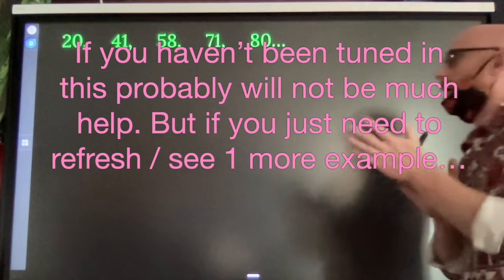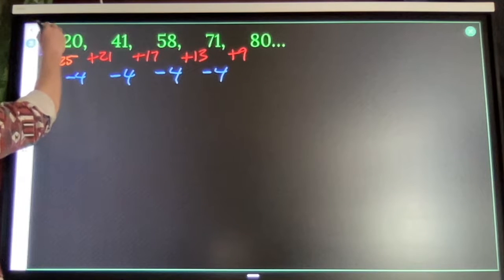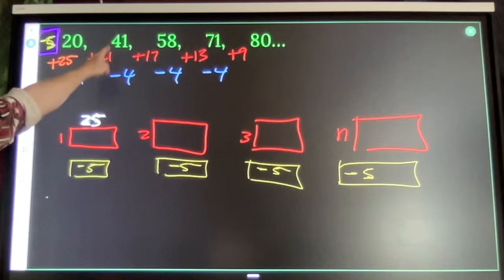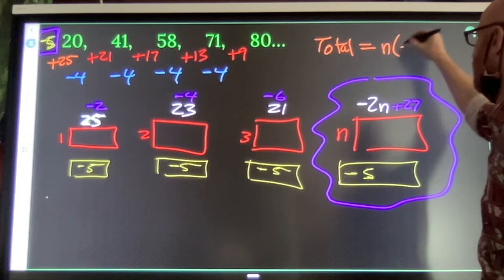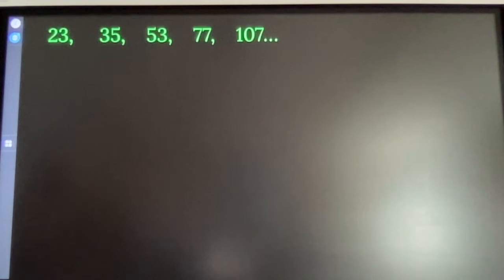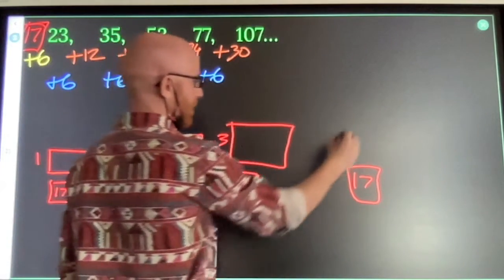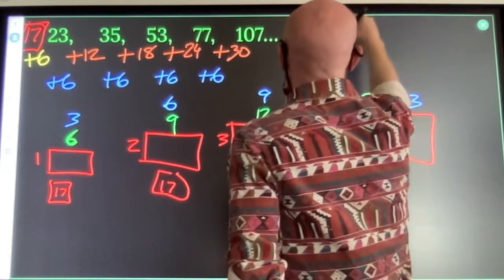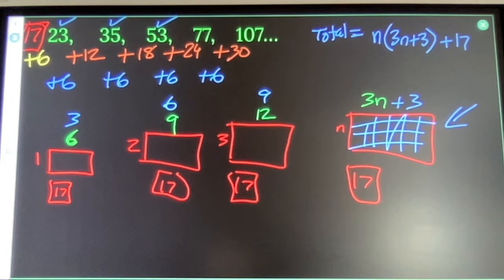2nd Difference Sequence Rectangles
If you weren't in class - you might be able to follow this. but you might not as well - this is more for the people that were mostly paying attention but just need a little bit of refresh to firm up their skill set.